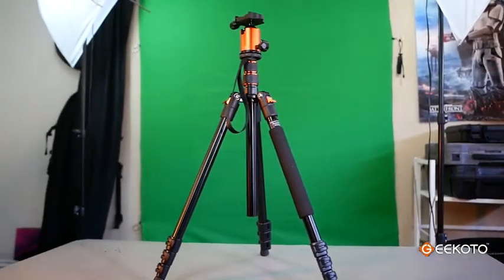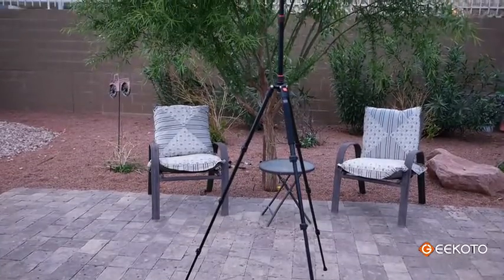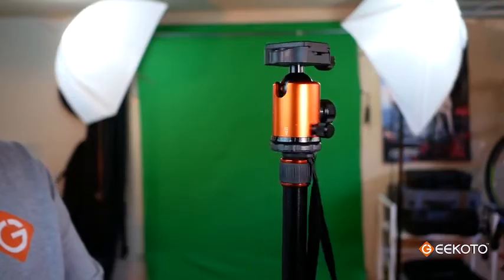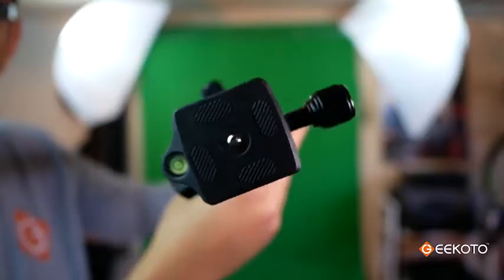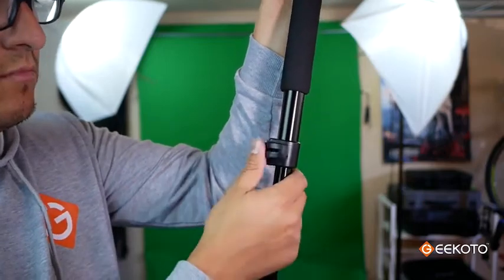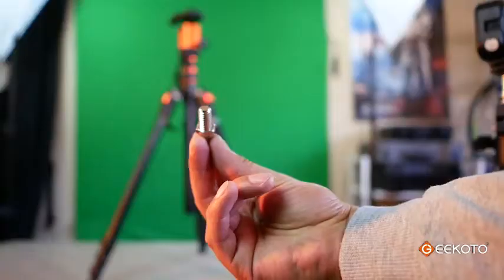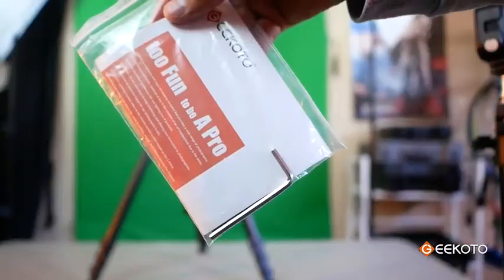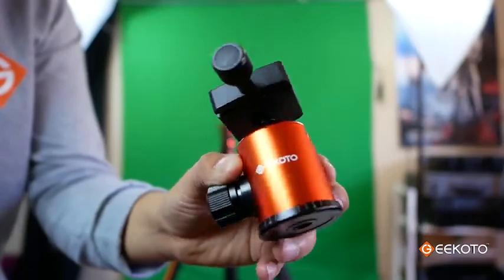GEEKOTO Trípode de cámara, DSLR, trípode compacto, cabeza de bola de 360 grados, 17.6 lbs